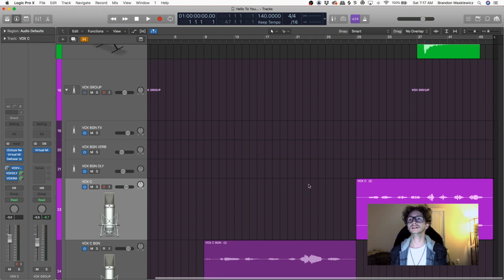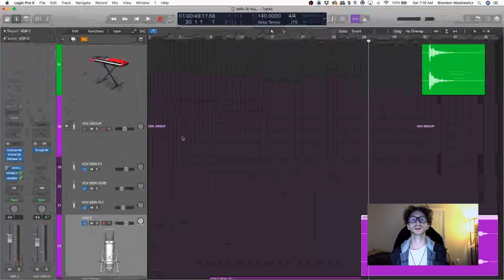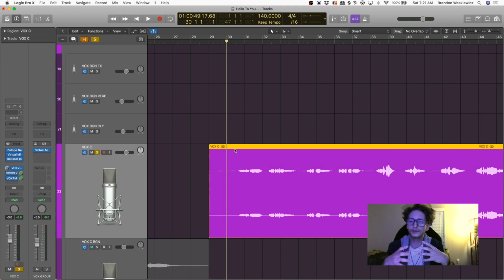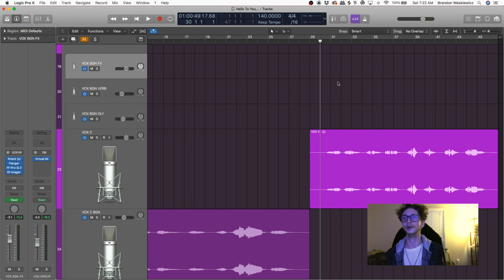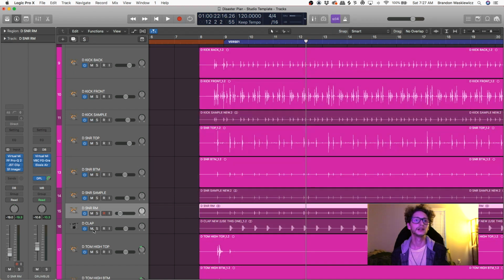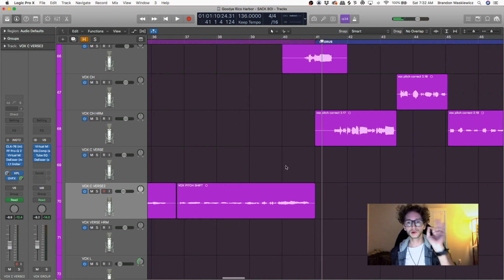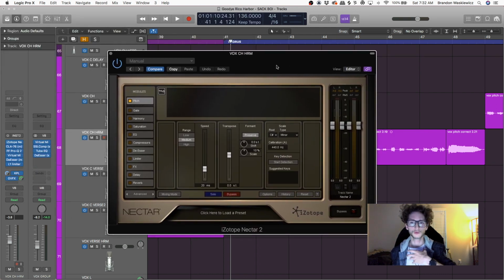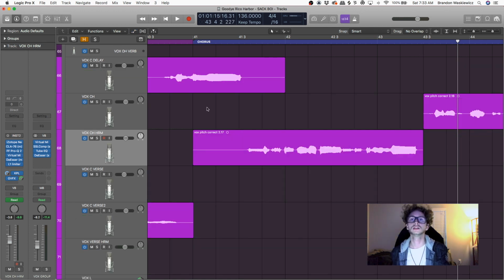Audio Production: Using FX To Your Advantage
Welcome to a new video series I'm starting about Audio Production. This video's going to cover some of the applications to take your FX to new levels that will help craft unique soundscapes in your productions.

Twitter & Instagram: @xzylosavage